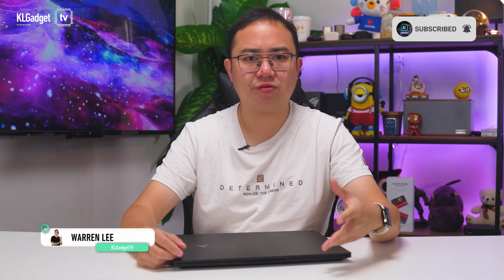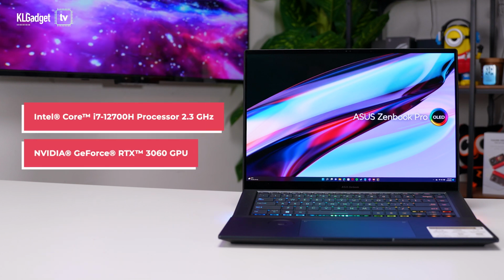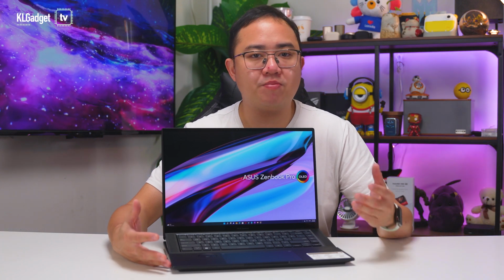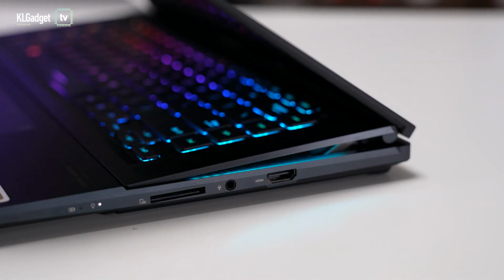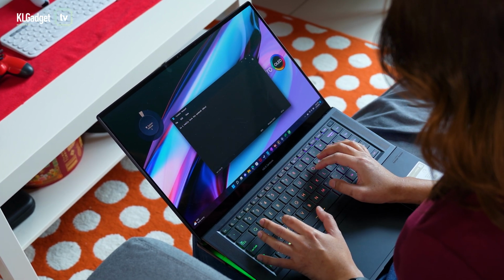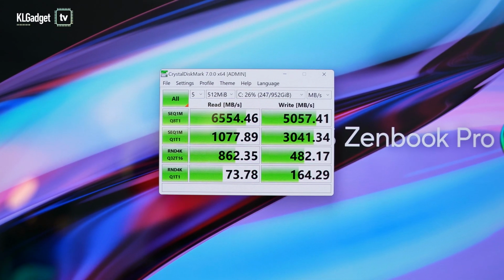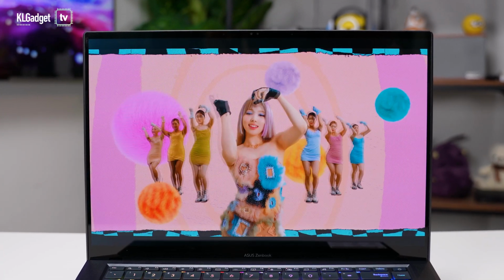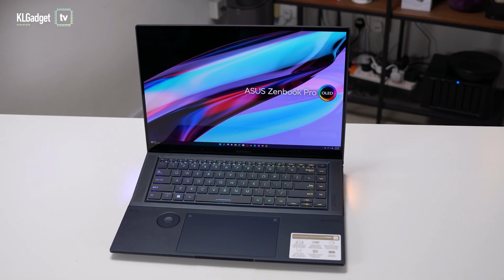ZenBook Pro 16X OLED: the creator laptop for gamers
The ZenBook Pro 16X OLED is a different kind of creator laptop, and we check out how worth it is over a regular high end gaming laptop.